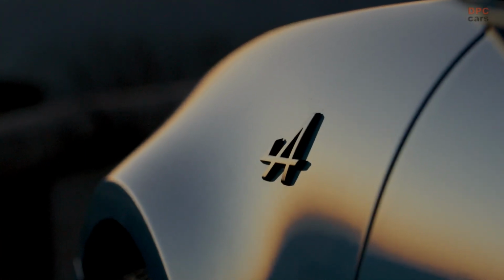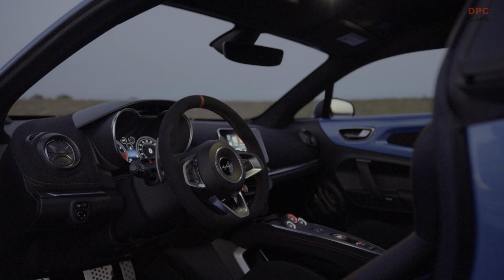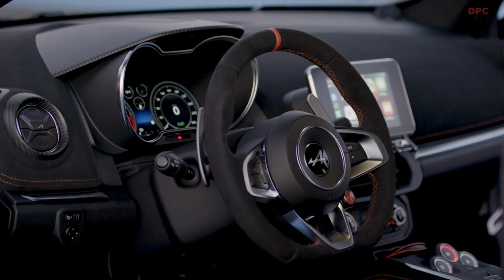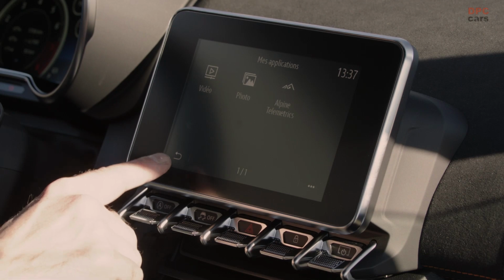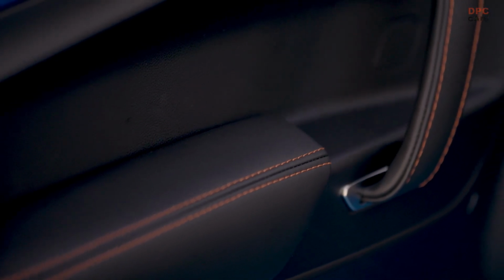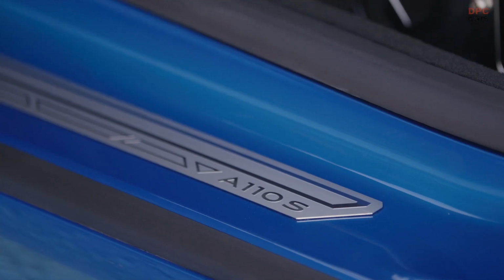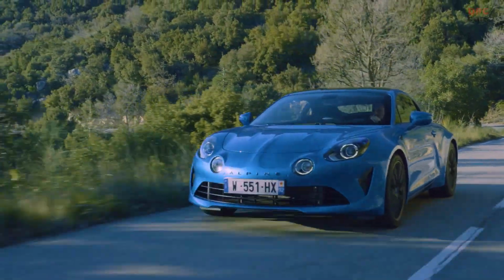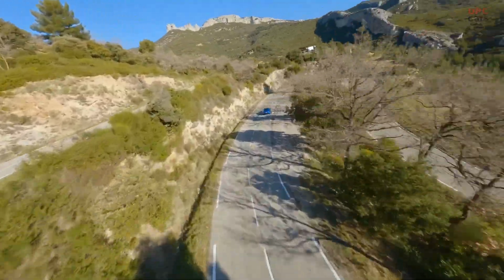2022 Alpine A110 S Revealed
2022 Alpine A110 S at a glance:

• Weight / power ratio of 3.7 kg / hp
• From 0 to 100 km / h in 4.2 seconds
• 340 Nm of torque from 2,400 to 6,000 rpm.
• Top speed increased to 275 km / h (with "Kit Aero")
• Sport chassis: recalibrated springs and anti-roll bars, specific train geometry, coil springs 50% stiffer, dampers set accordingly, empty anti-roll bars to reduce weight to a minimum and more stable by 100%, ground clearance reduced by 4 mm, hydraulic steering stops calibrated for optimal control of the bodywork
• Curb weight 1,102-1,140 kg
• Active sports exhaust system
• Brembo® high-performance braking system, bi-material discs with a diameter of 320 mm at the front and rear, with orange calipers
• 18 ”“ GT Race ”bright black wheels
• 215/40 R18 Michelin Pilot Sport 4 tires for the front axle and 245/40 R18 for the rear axle
• Sabelt® 2-way adjustable sports seats, with exposed architecture and black leather-microfibre blend upholstery with orange contrast stitching.